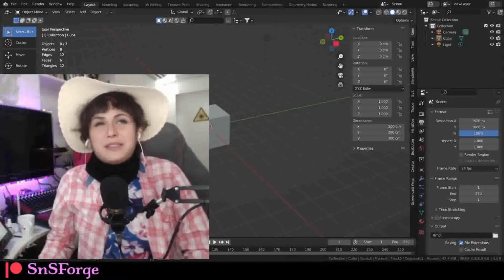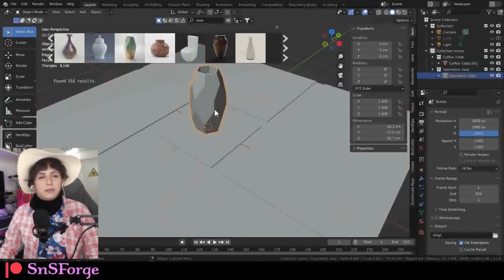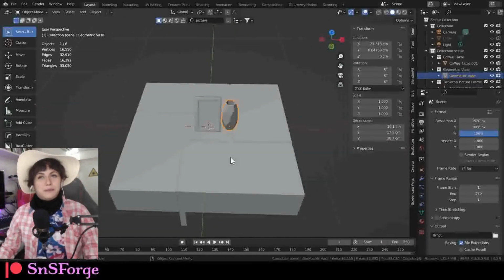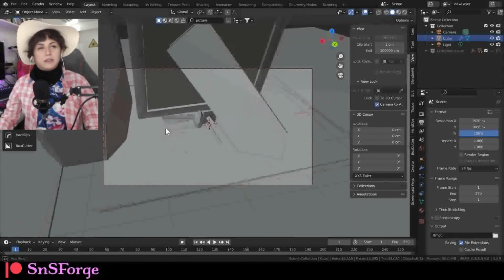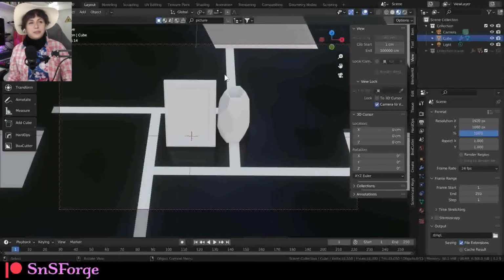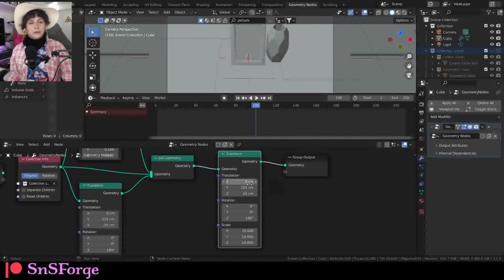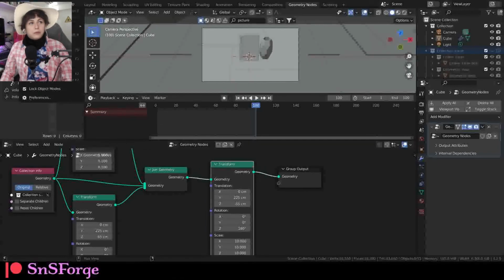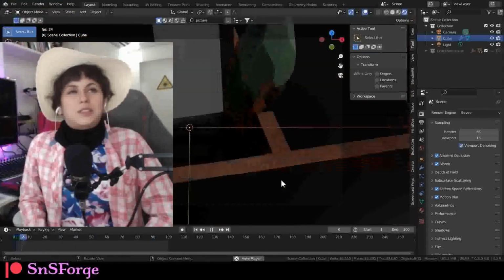[Forge Bits] Loop animation using Geometry Nodes | Blender 3.2 | Bit#016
In this video, we demonstrate how to create a loop animation with geometry nodes. The process becomes easier with the use of Geometry Nodes compared to the old method of manually scaling the whole collection. We started by creating the scene first. We used BlenderKit for the objects and scene layout since the video is for demonstrating the loop animation and not modelling.